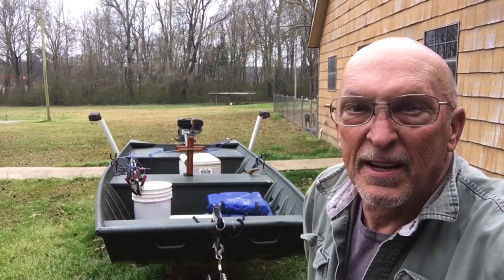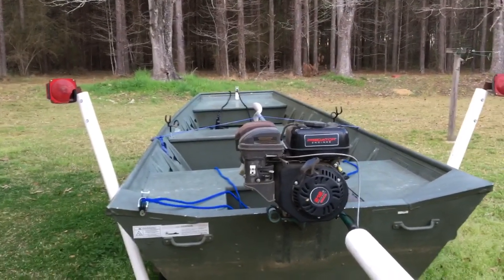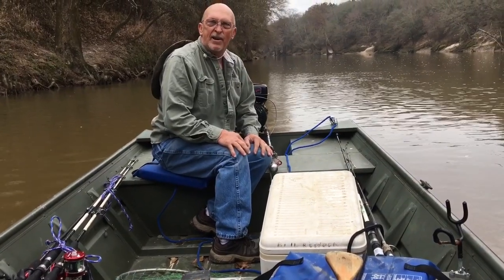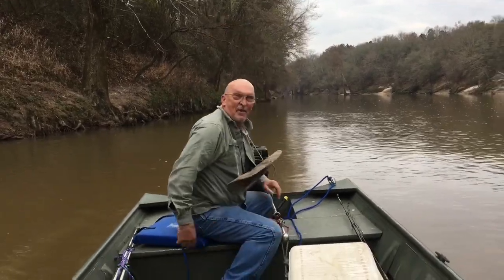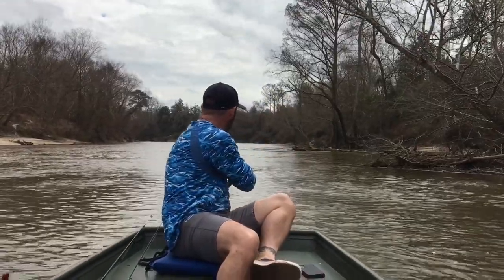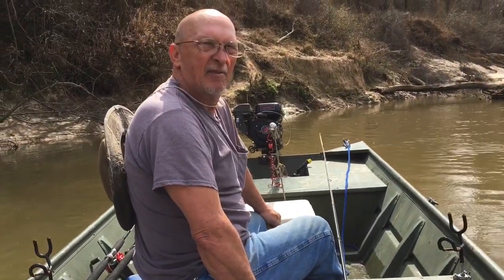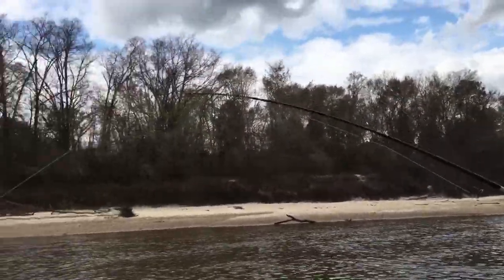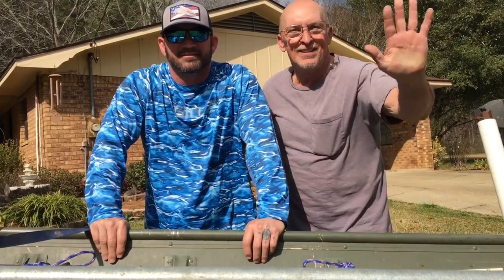Catching channel cats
Catching a few channel catfish with my friend Kent. It was a nice day to be fishing even though the bite was really slow we succeeded in putting a few catfish in the boat. Fishing in a small river is always a blast! Never know what you might see! Did not expect an airboat to come flying by!